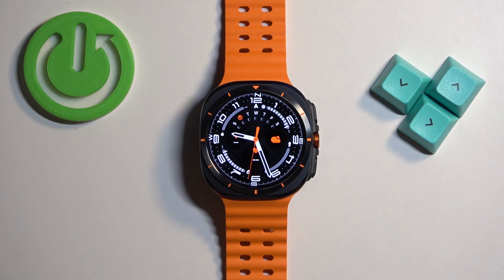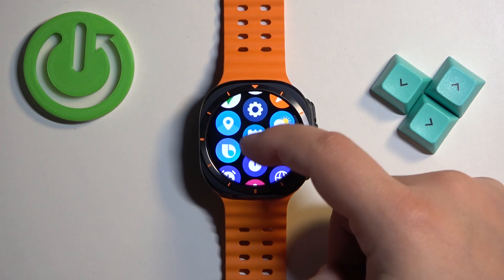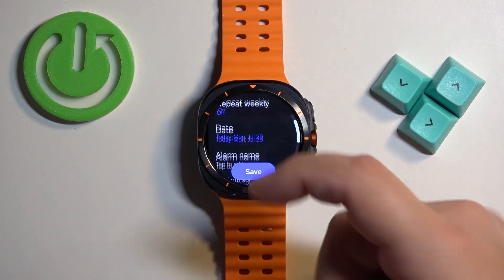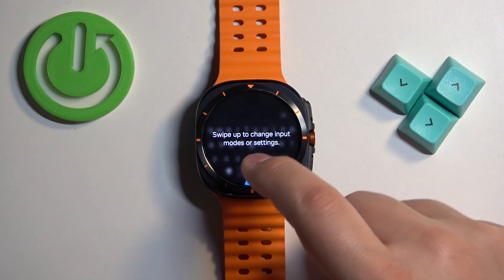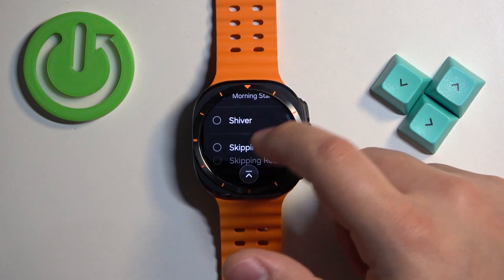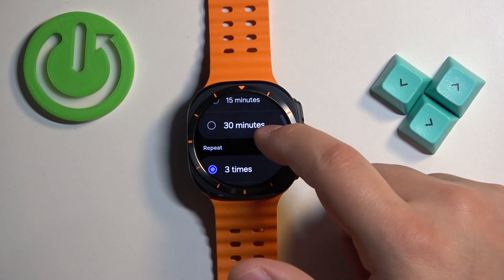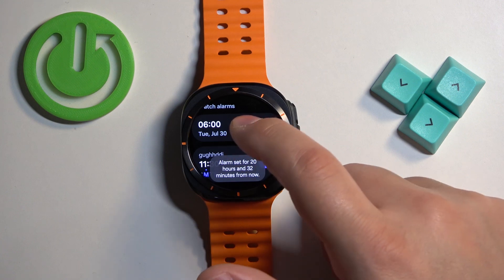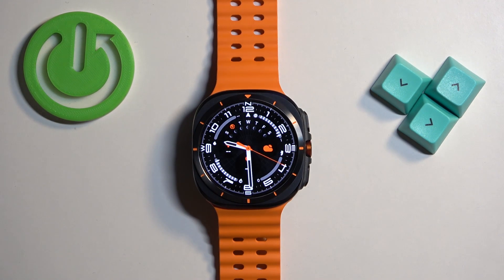How to Set Alarm Clock on SAMSUNG Galaxy Watch Ultra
Find out more about SAMSUNG Galaxy Watch Ultra:
Stay on schedule with your SAMSUNG Galaxy Watch Ultra by setting up alarms directly on your smartwatch. This guide walks you through the process of setting an alarm clock, including how to choose the time, configure alarm settings, and activate or deactivate alarms.

How to Set Up an Alarm on SAMSUNG Galaxy Watch Ultra?
How to Configure Alarm Settings on SAMSUNG Galaxy Watch Ultra?
How to Program an Alarm on SAMSUNG Galaxy Watch Ultra?